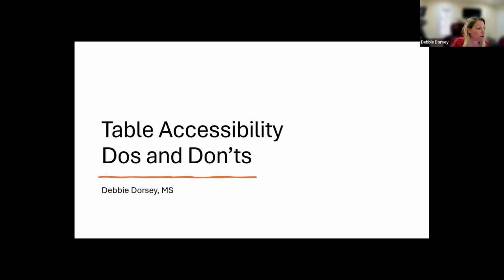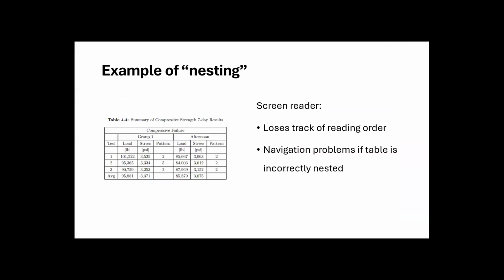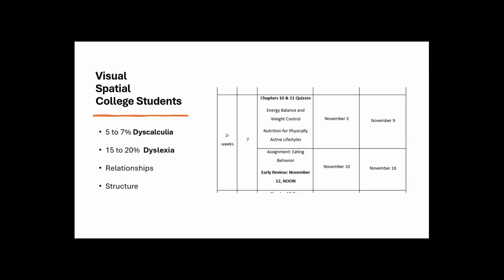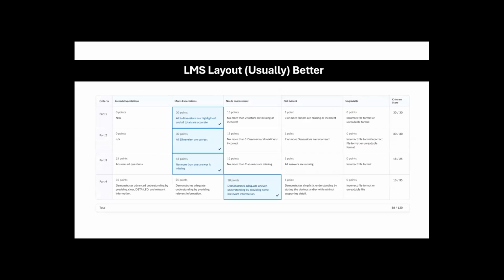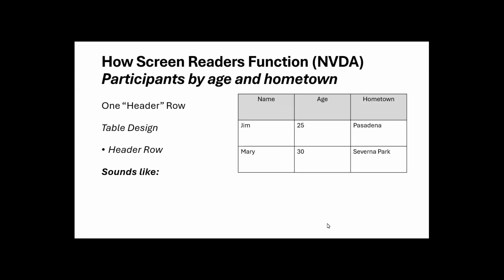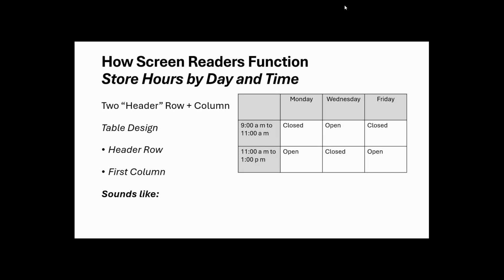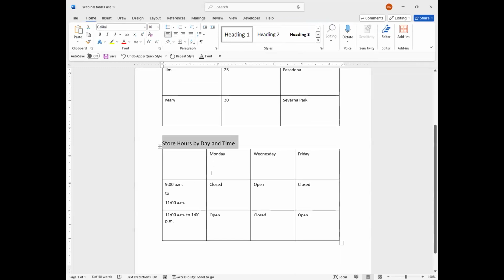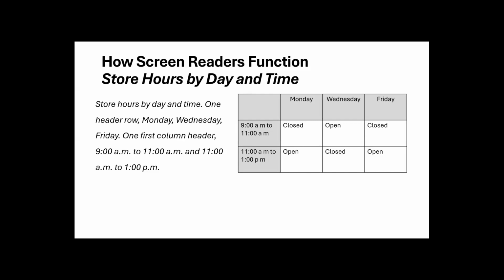Table Accessibility Do's and Don'ts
It’s an unfortunate truth – fancy tables are often not accessible. This webinar covers why that’s so, the right way to use tables, how to make them accessible, and when to walk away.

Deborah Dorsey (Associate Professor of Public Health, Harford Community College)
Moderator: Richard Smith (Instructional Designer, Harford Community College)